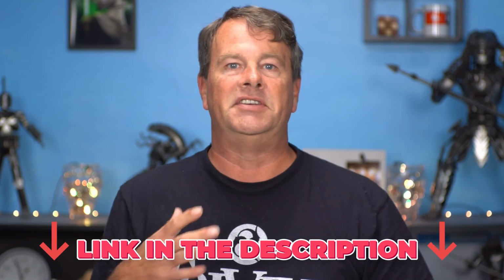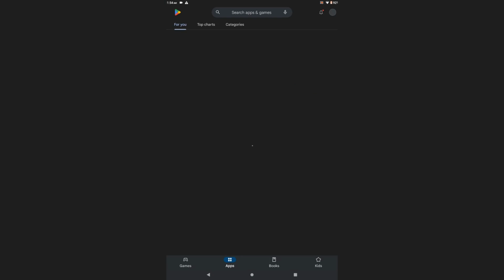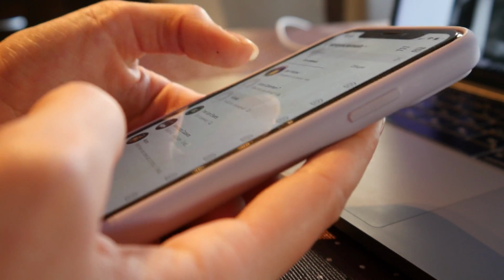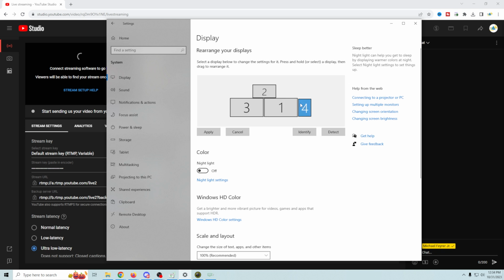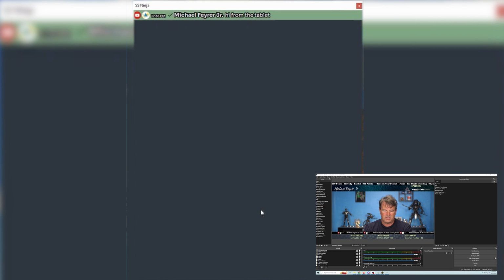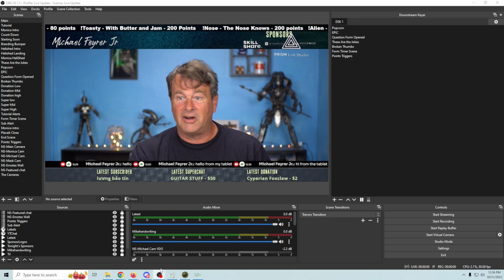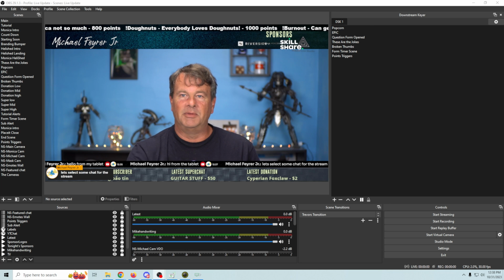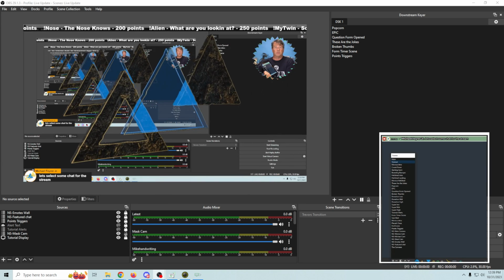Tablet Screen Extender FREE Add More Screens!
It seems like you can never have enough screen real estate for live streaming. But you probably already have some sort of tablet you can use as an extra screen. I show you how here for FREE!